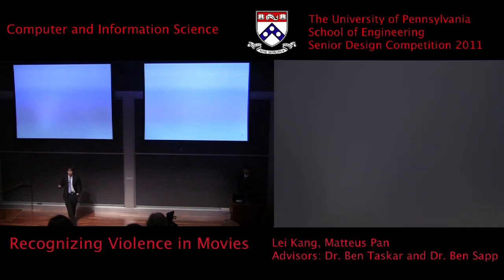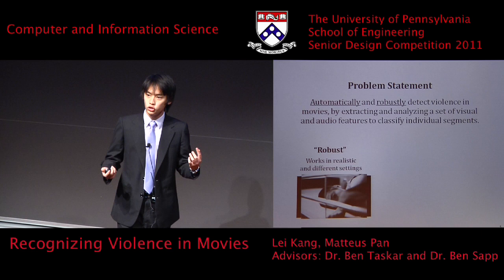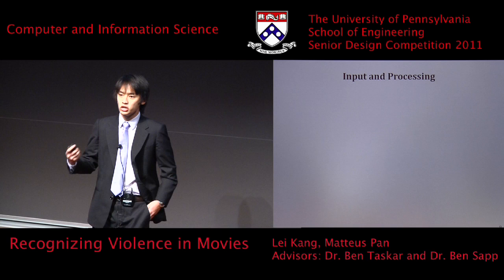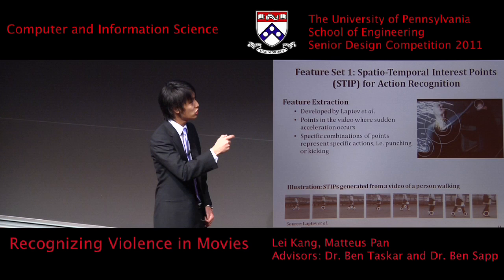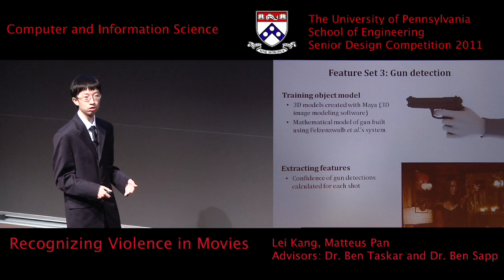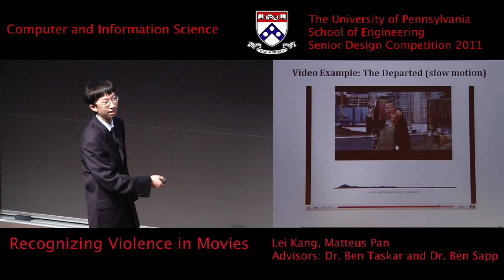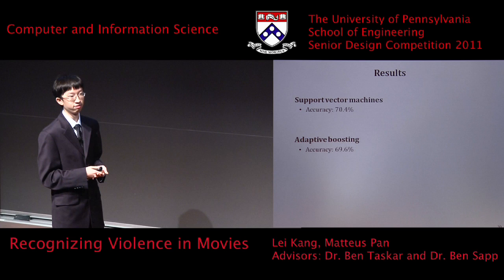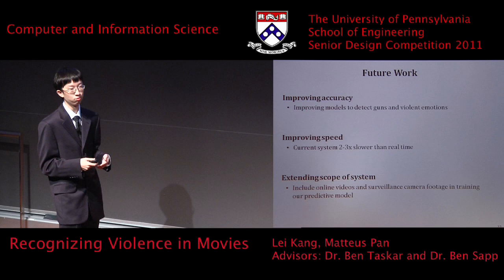Senior Design 2011: Recognizing Violence in Movies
Students: Lei Kang, Matteus Pan
Advisors: Dr. Ben Taskar and Dr. Ben Sapp
Department of Computer and Information Science